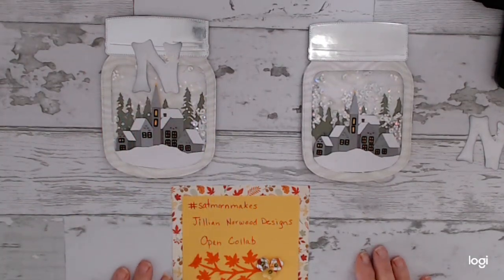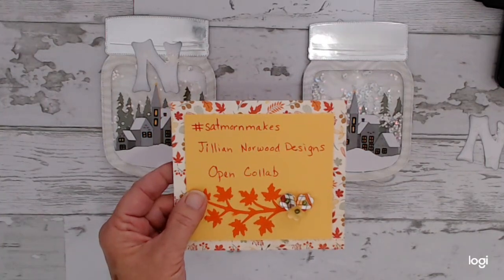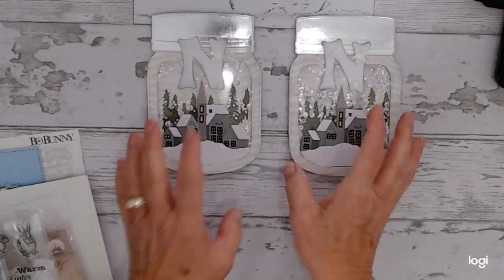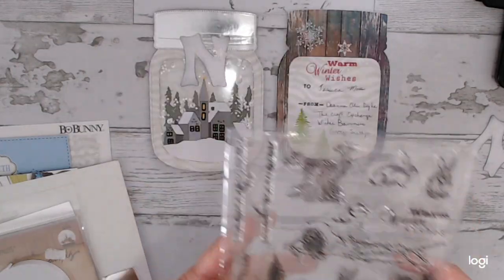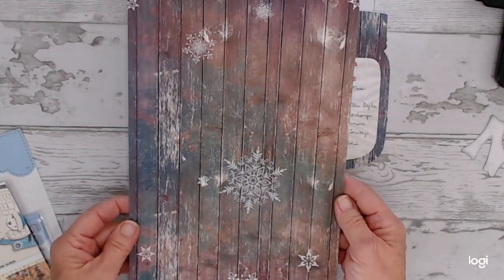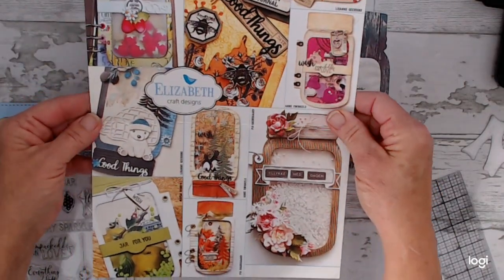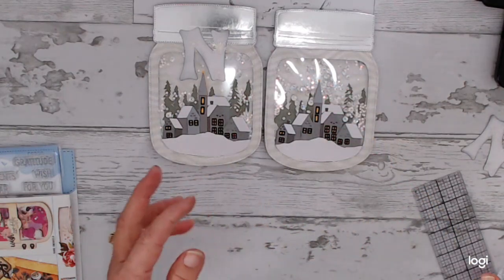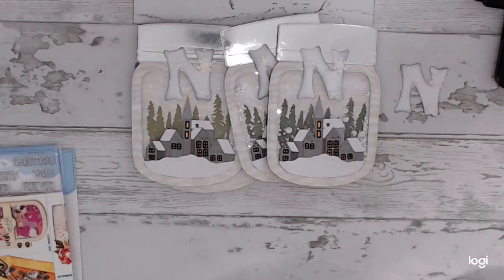Joining Jill in the satmornmakes Mason Jar Banner piece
This shaker could also be used as a tag, just eliminate the letter N. Having fun joining Jill and other artist in the satmornmakes.
Please go check out her youtube channel and look for the other makers who have joined Jill in creating beautiful art.
If you are a Subscriber to my channel thank you from the bottom of my heart, If you have not Subscribed please join me as a Subscriber and hit that bell to be notified when new videos are added. Blessings to you and your families, Deanna